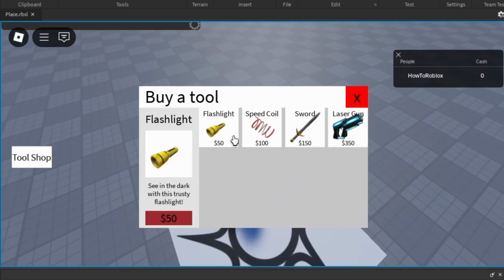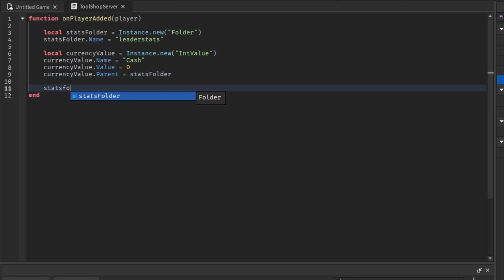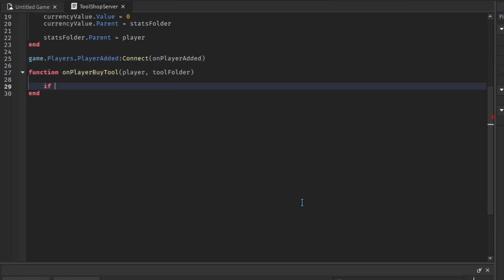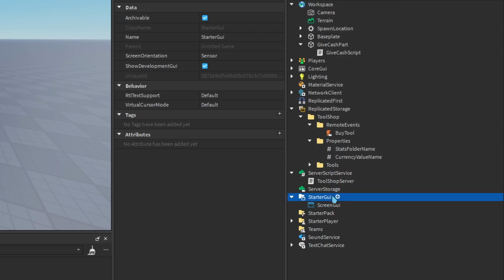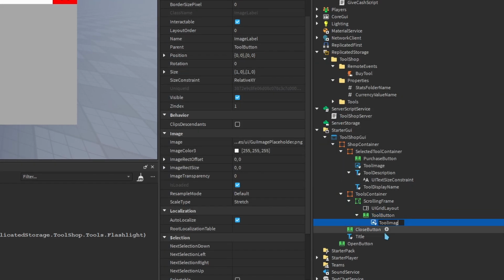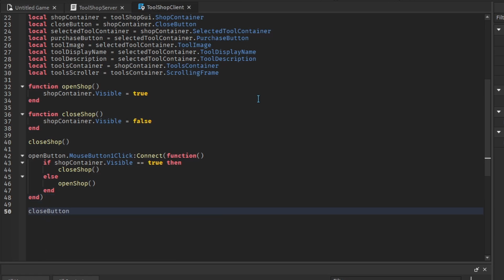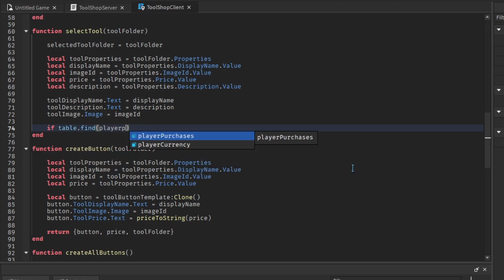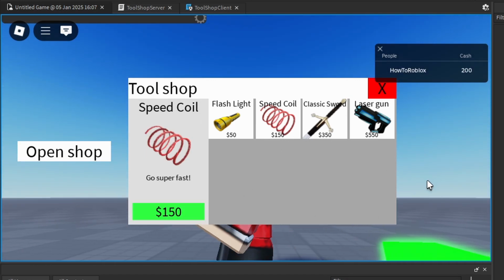How to make a SHOP GUI in Roblox Studio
In this video, I show you how to make a TOOL SHOP GUI in ROBLOX!

massobeats - aromatic
massobeats - daydream
massobeats - downtown
massobeats - gingersweet
massobeats - serenity
massobeats - familiar places
massobeats - chamomile